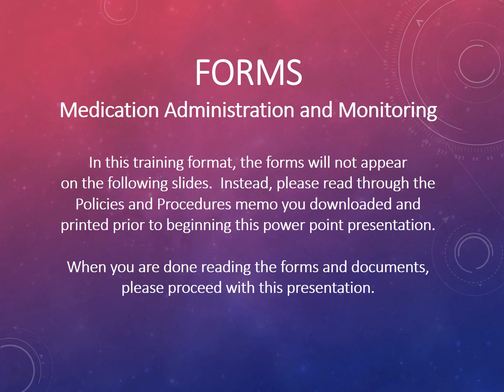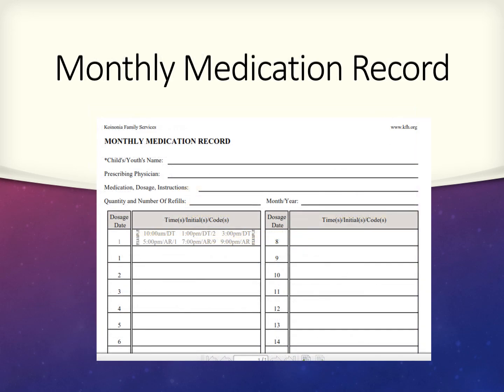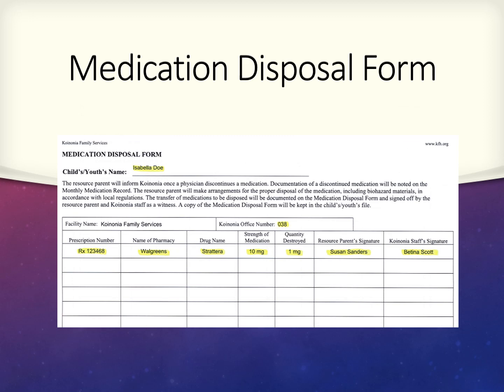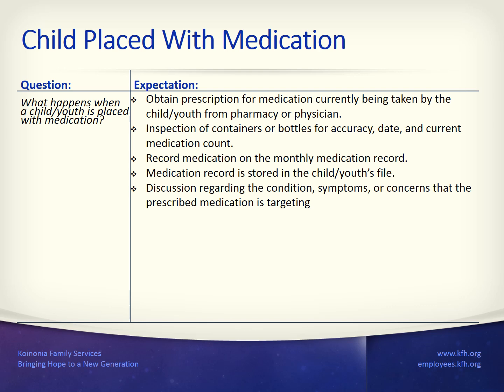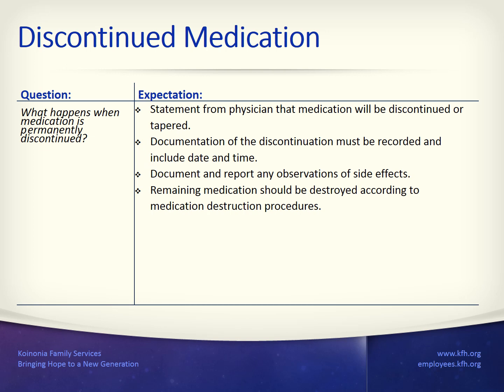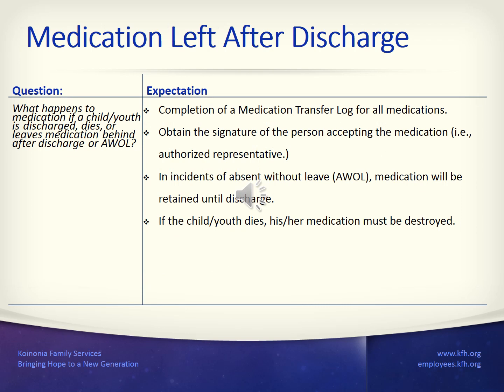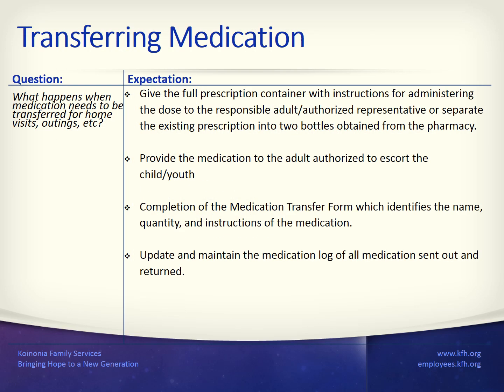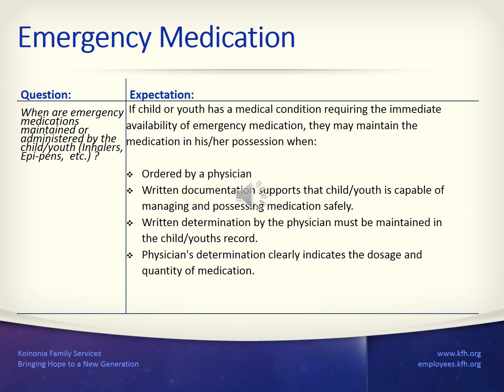aamaster PP Med Policy Relias